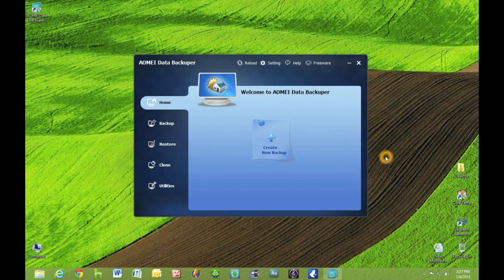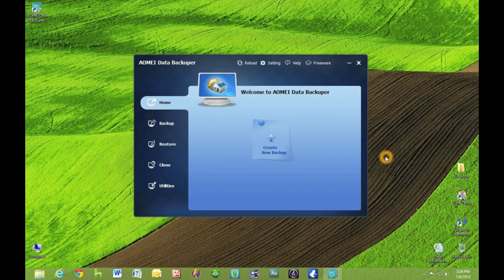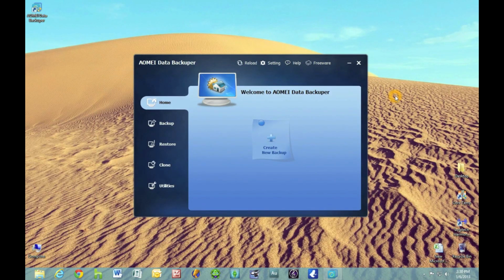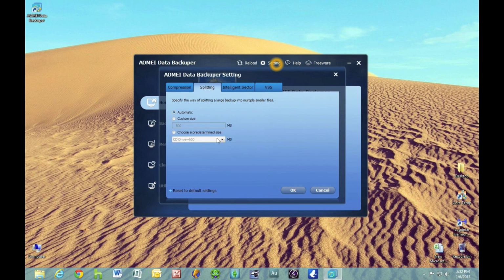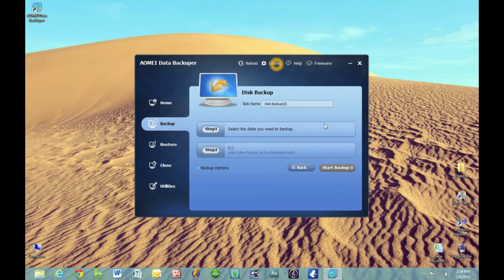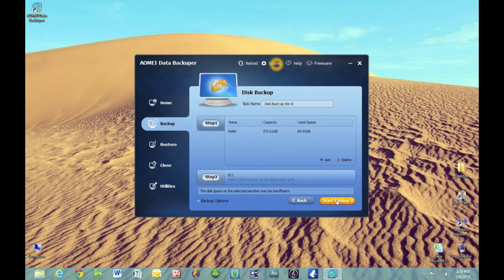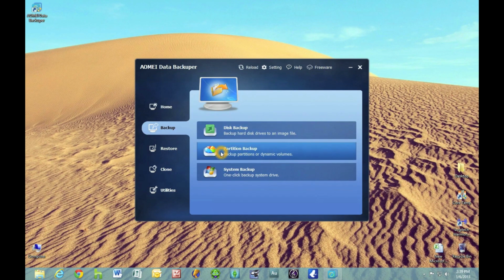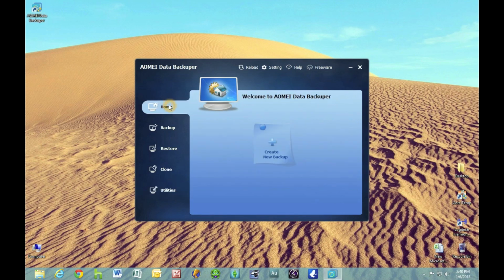AOMEI Data Backuper Software Tutorial Freeware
AOMEI Data Backuper is a handy application that allows you to create disk and partition backups with just a few clicks. You can use the program to select the partition that you want to back up and create a backup image within minutes.

It can also explore the created image and restore it to the hard drive if your data gets corrupted. You can create a bootable disk for recovering your data when the system crashes and the application cannot be accessed from the Windows interface.

Note: The application is free to use for both home and commercial users.